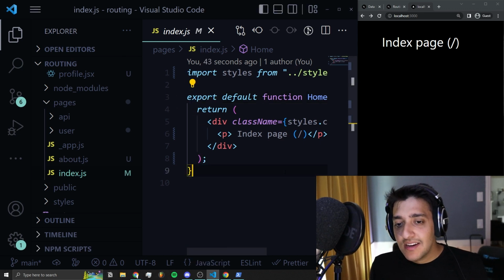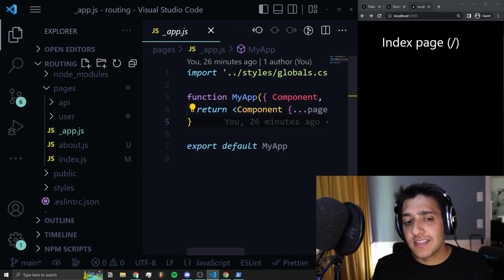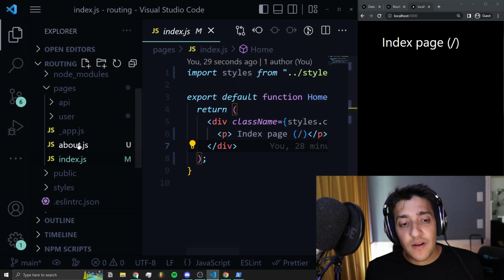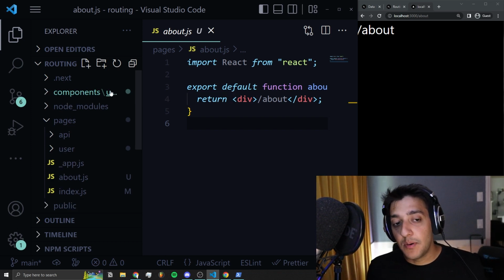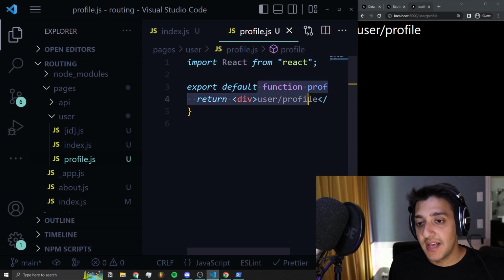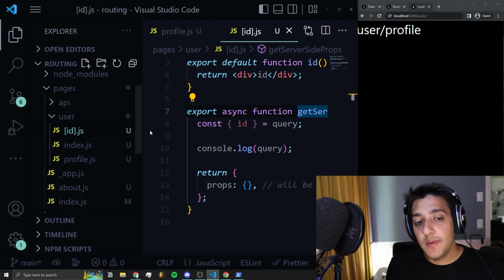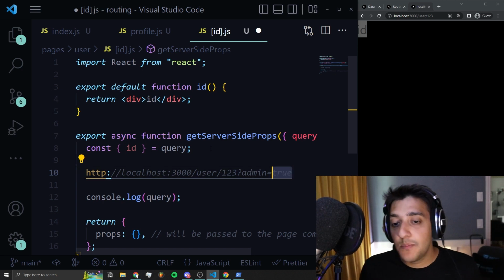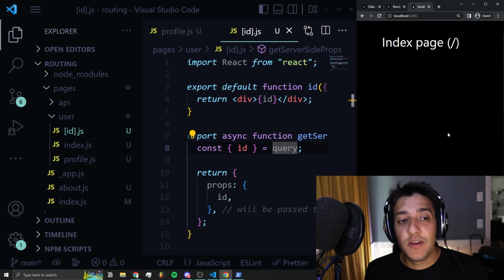NextJS: Dynamic Routes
In this video we go over Dynamic routing in NextJS.

-TIMESTAMPS-
0:00 Intro
0:20 File Structure & NextJs Keyword files and foldesr
2:30 Creating a new page
4:10 Nested Routes & Folders
5:40 Dynamic Routing with getServersideProps and query params + string params